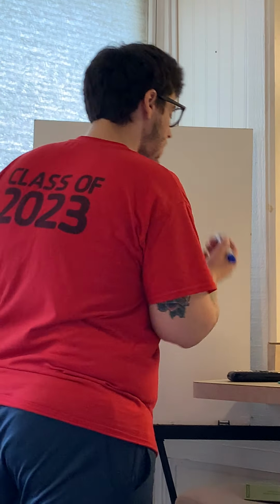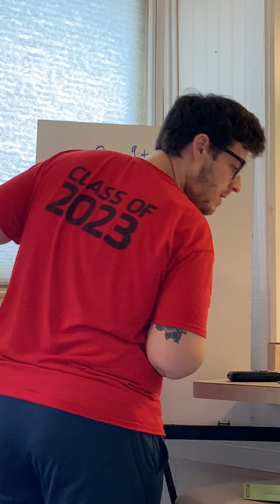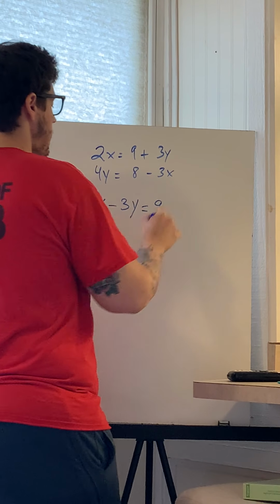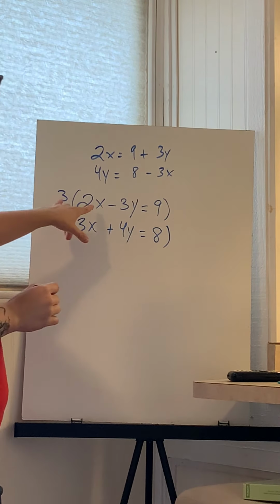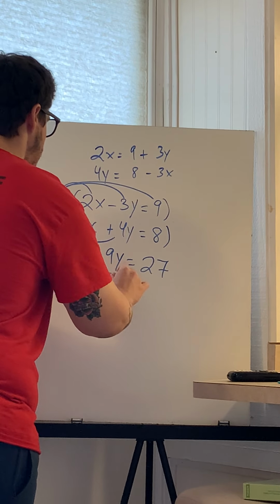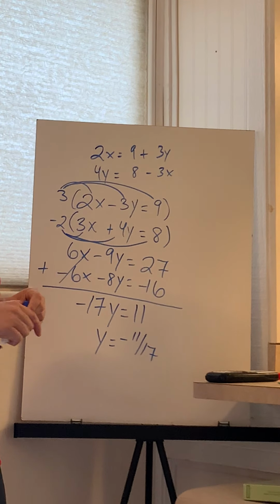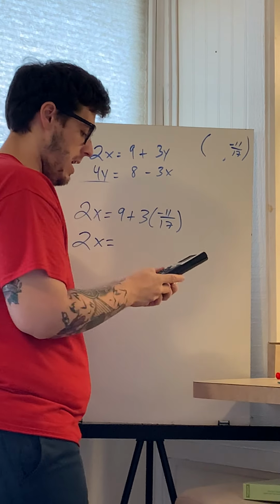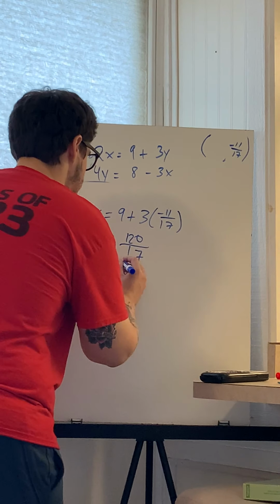page 754 Checkpoint 4